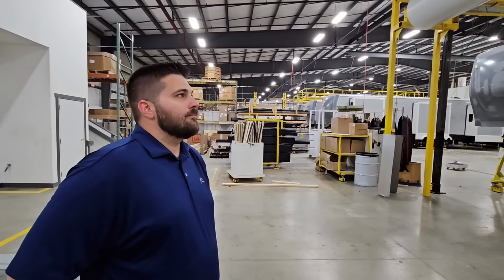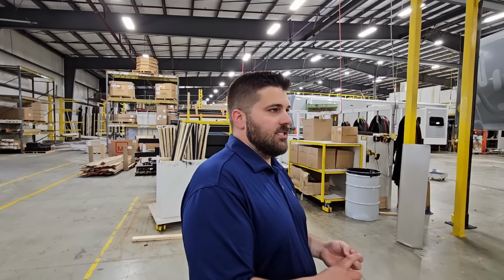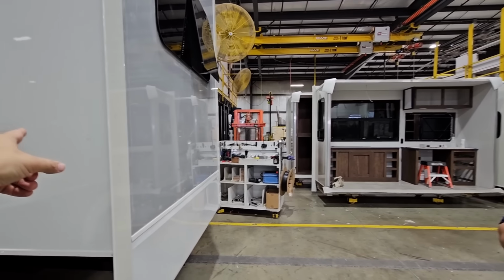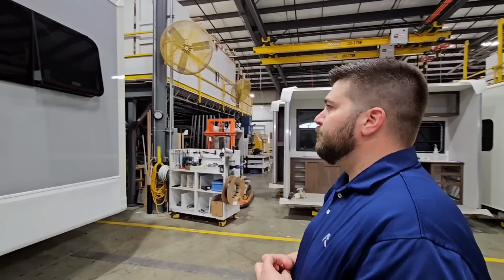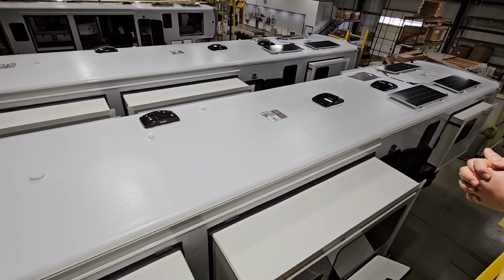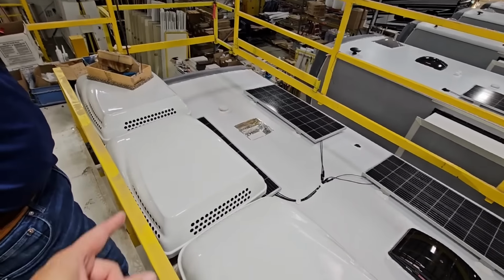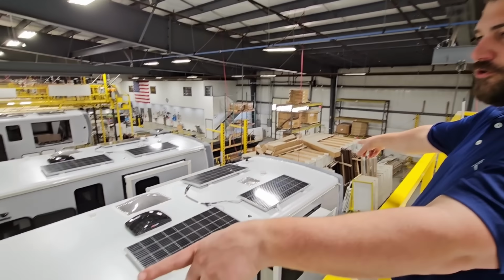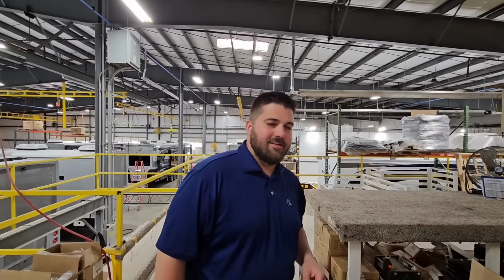THIS IS GREAT! BIG Riverstone RV Durability Upgrade! Factory Tour Part 5